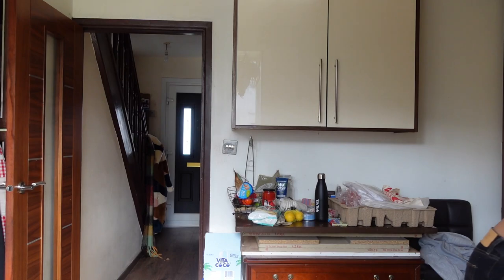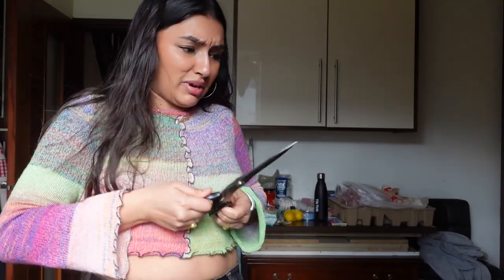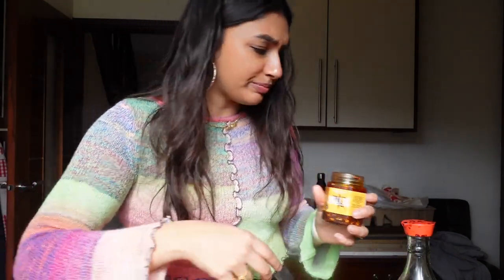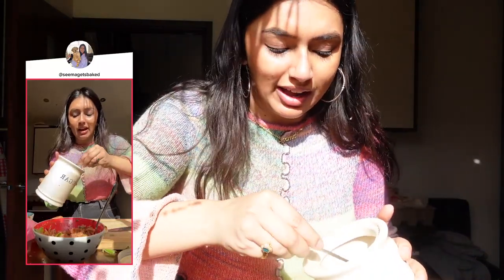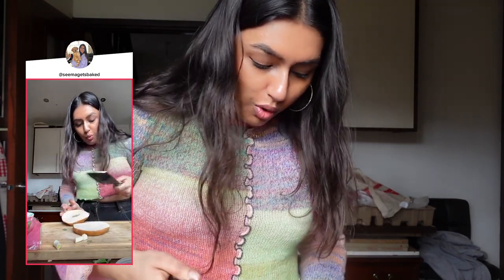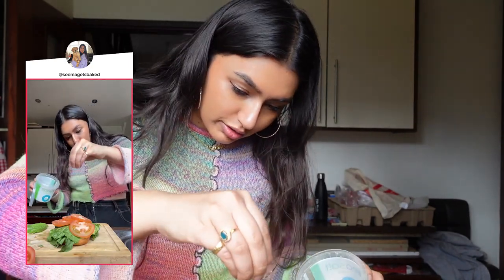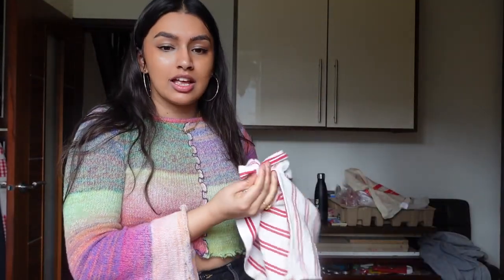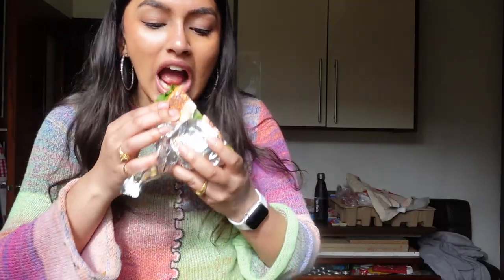Making a Spicy Kimchi Tuna Bagel - TIKTOK BTS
This was one of my favourite quick tuna lunches with lots of fresh kimchi. See the chaos behind the TikTok.

Ingredients.
Tinned tuna in brine
Kimchi + with 2 tbsp kimchi juice (my fave is
Chilli oil
Soy sauce
Spring onions
Sugar (or honey)
Tomatoes + salt
Lettuce
Avocados
Bagel